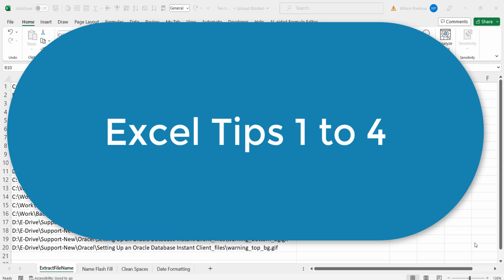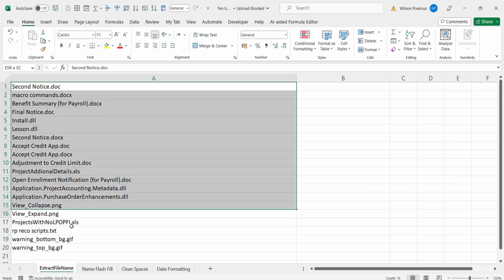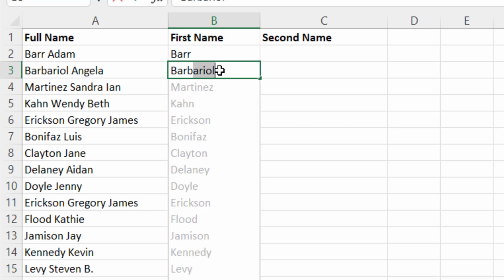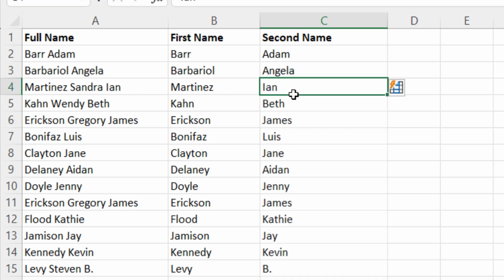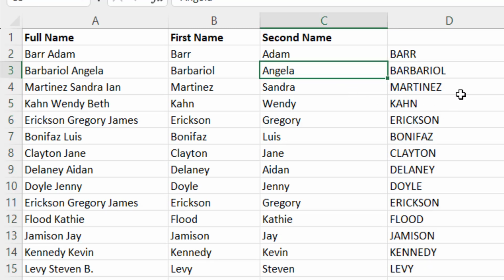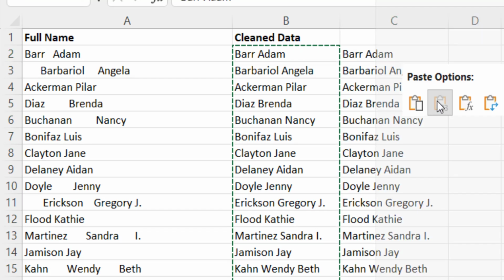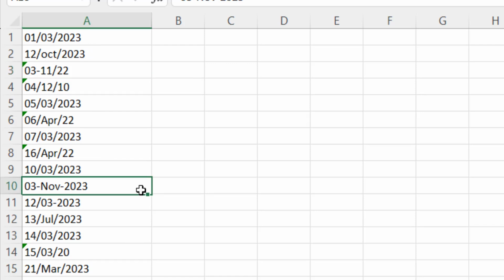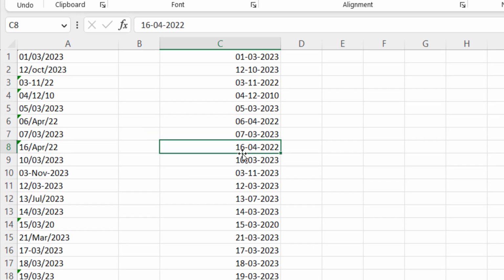Excel Power Tips to Work Smarter 1 to 4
In this video we look at below techniques in Excel.
1. Extracting the file names from the full file path
2. Splitting the full names as first name / second name etc.
3. Removing multiple spaces in the data
4. Converting the dates with multiple formats to single format.